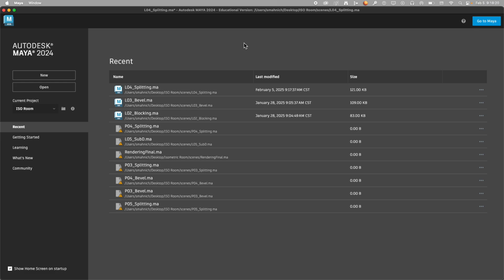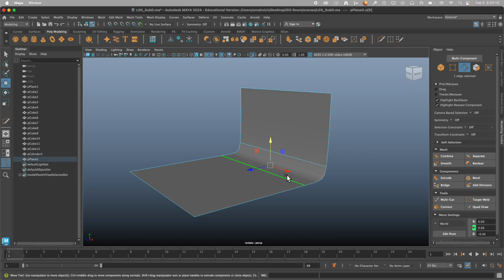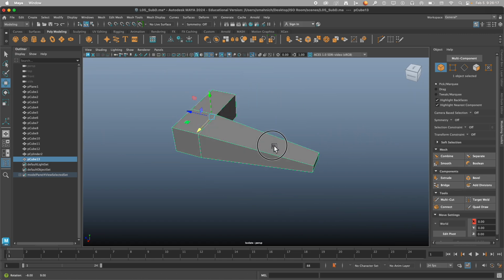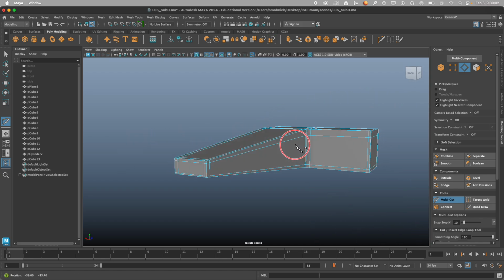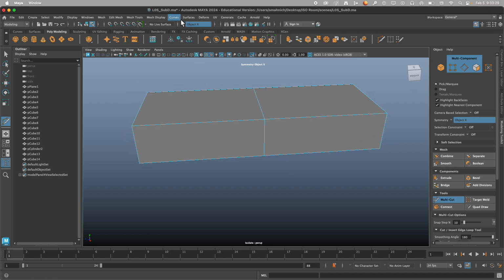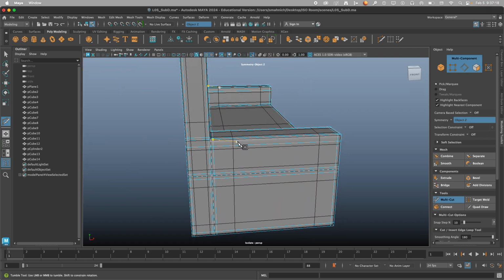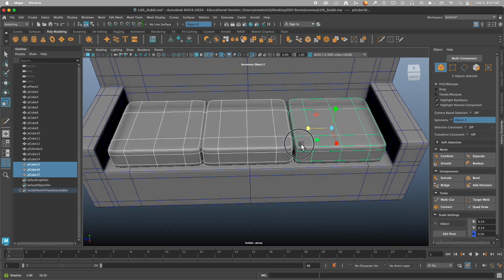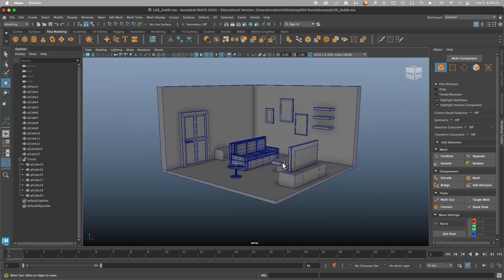Isometric Room | Part 05 | Sub-D (Subdivision) Modeling